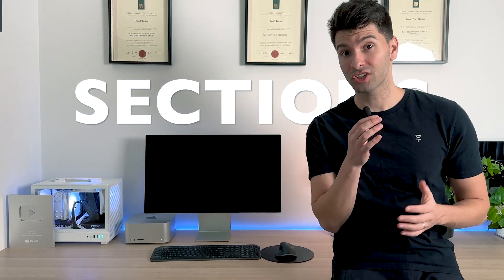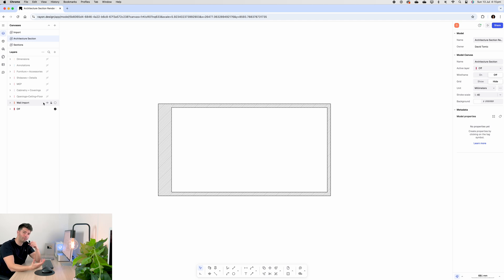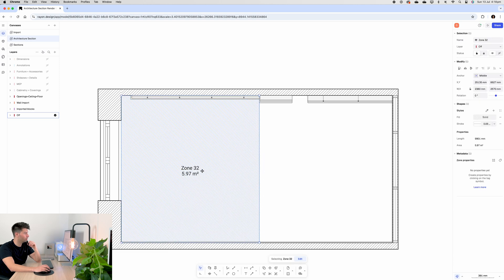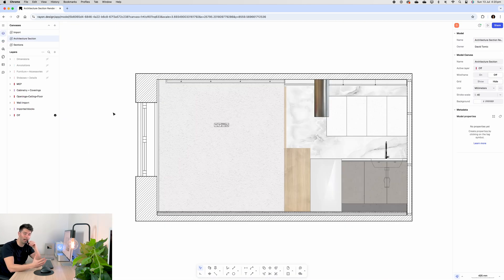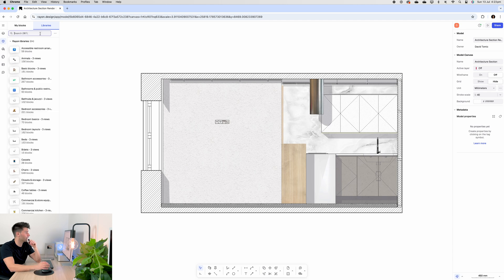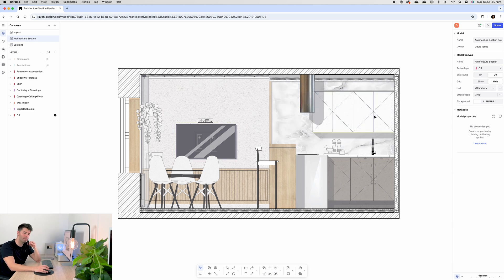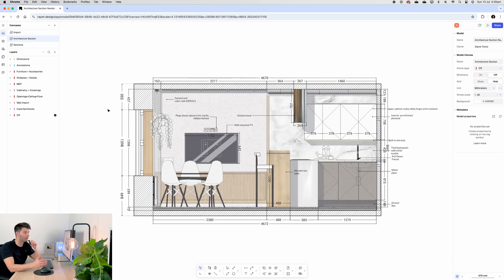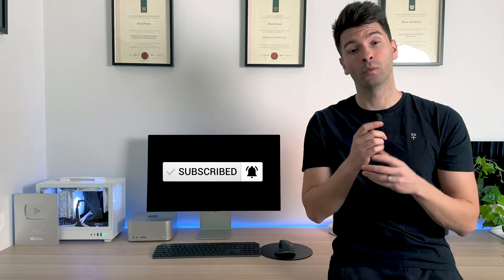No Illustrator Try Rayon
Ready to level up your architectural documentation? In this tutorial, I’ll show you how to render clean, professional sections and elevations without using Illustrator — all in under 10 minutes using Rayon.

Whether you’re documenting internal elevations, adding cabinetry, layering materials, or annotating with precision, Rayon makes the process simple and efficient. You’ll learn step-by-step how to create stunning internal drawings with texture fills, lighting effects, furniture, MEP coordination, and proper dimensioning — all within a browser.

💡 Perfect for architects, designers, and students who want a smarter, faster way to produce high-quality architectural graphics.